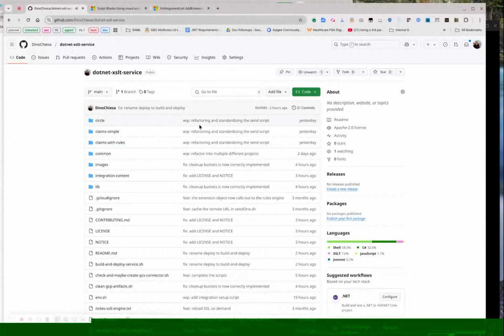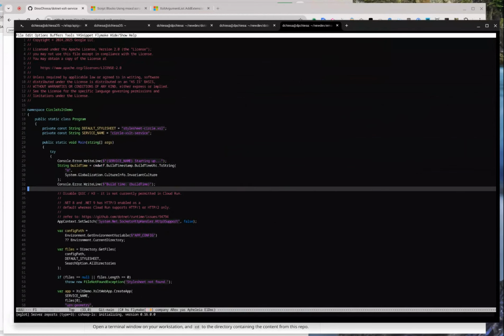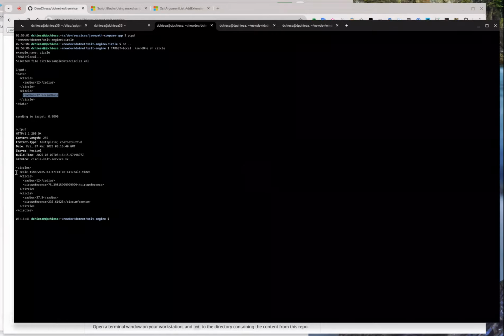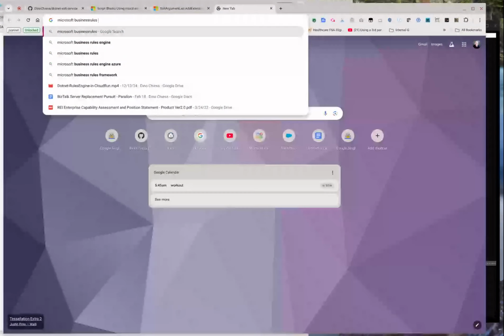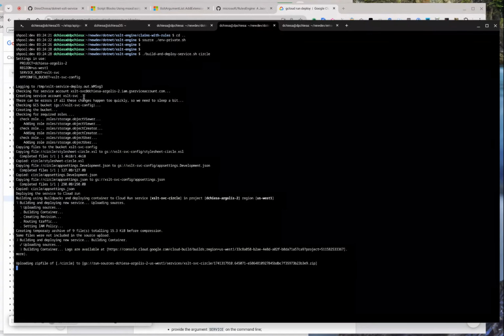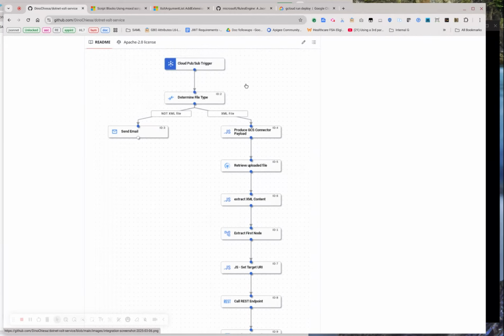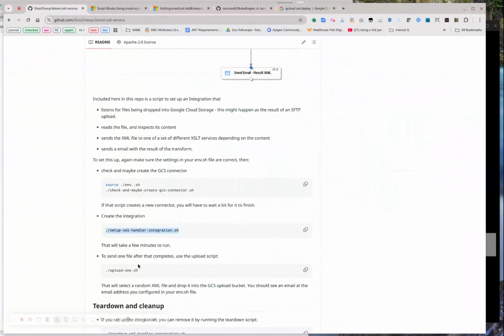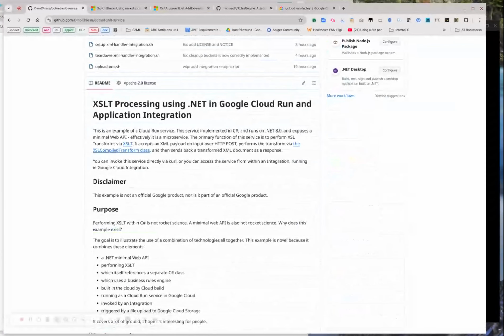dotnet XSLT minimal web API in Google Cloud Run, with Integration [2025]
Whew, that's a mouthful. This ~30-minute screencast walks through a .NET minimal Web API implemented in C#.  It's based on .NET 8.0, runs on Linux. The service hosts the XslCompileTransform.   Yes! XML.   I know it's not the latest/newest thing, but ... lots of companies still rely on XML, and on XML Transforms.

The XSLT uses Extension Blocks, which is a neat way of allowing a stylesheet to invoke logic implemented in... C#.  So it's C# hosting the XSL engine, and the stylesheet calls back into a different class implemented in C#.  (*mind blown*)  But wait! There's more!

There's also an example of hosting a Business Rules engine in the C# code.  So the XSL can call into a BRE for evaluating data found in the XML.
And more!
I hosted it as a Cloud Run service, and wrapped it in an Integration.